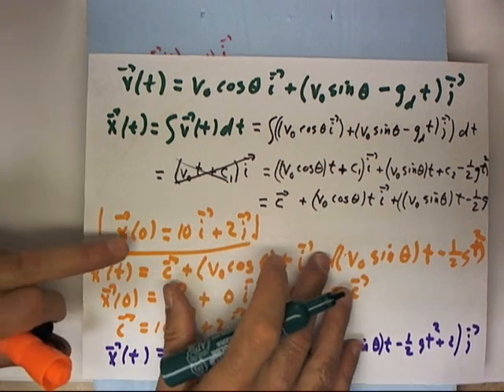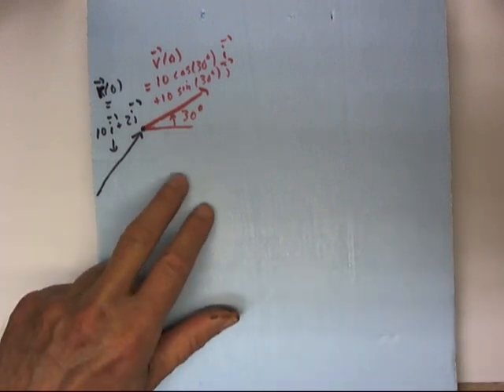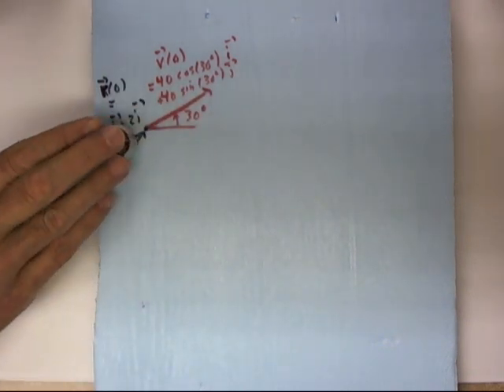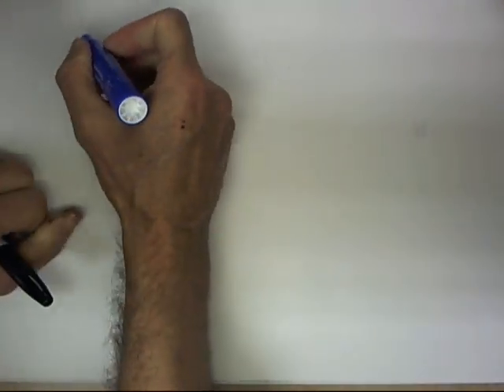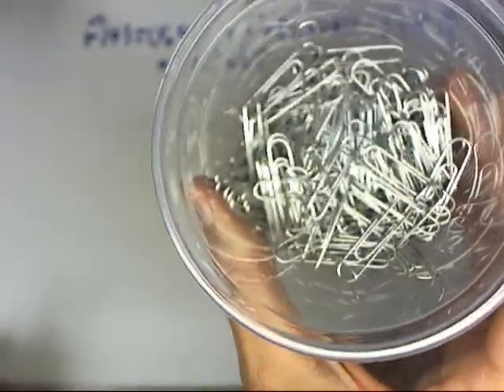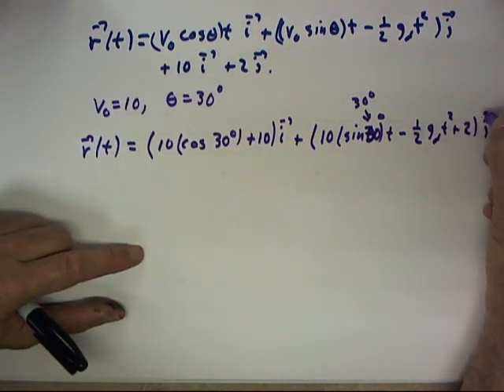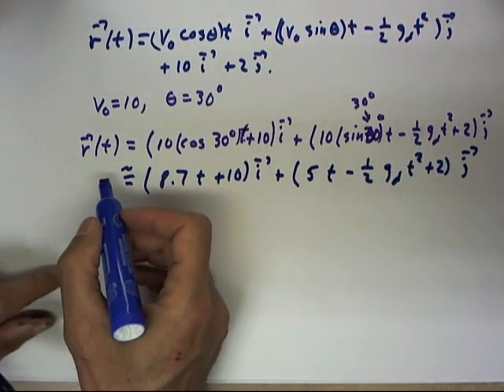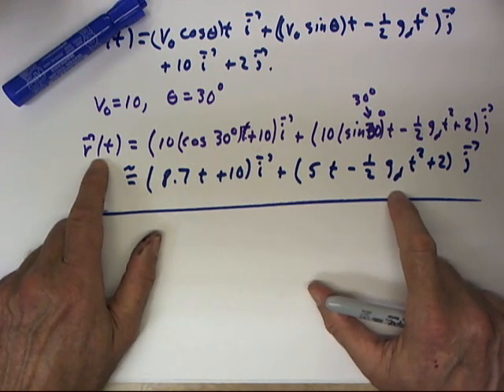multivar 10 17